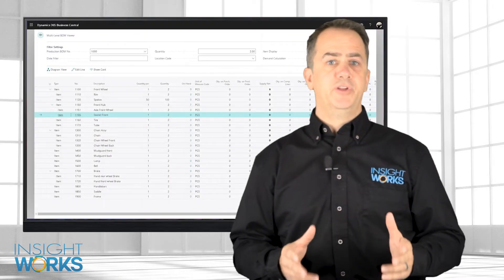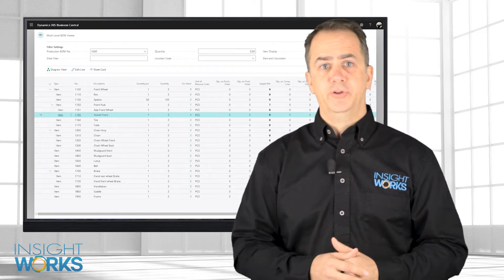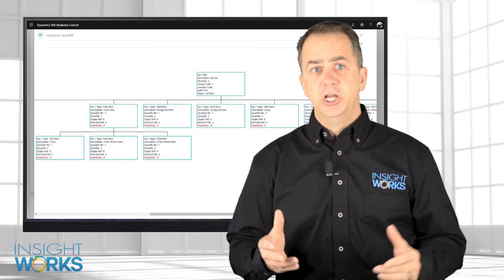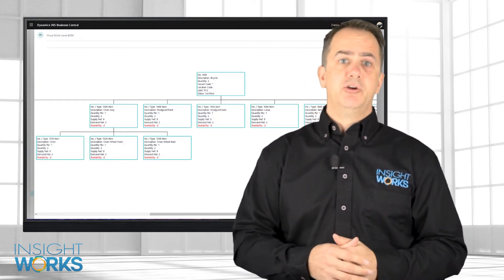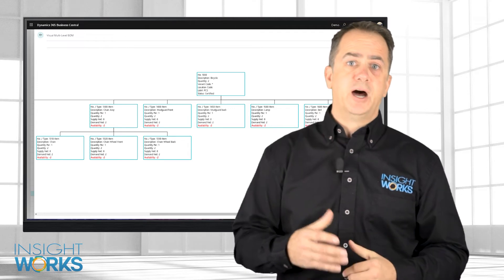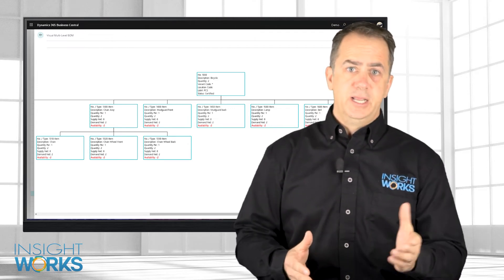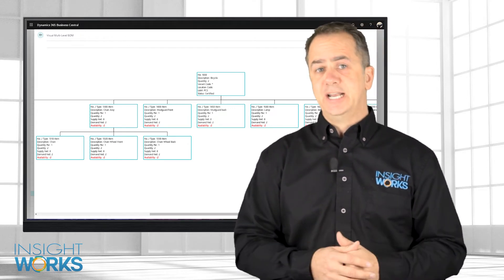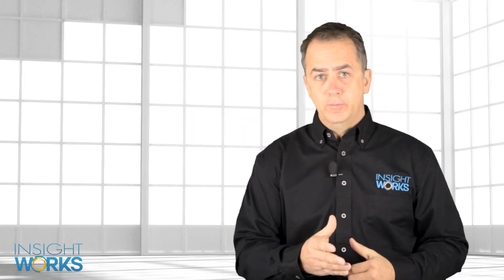Multi-Level BOM Viewer - Quick Overview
Easily visualize and edit complex BOM hierarchies to help streamline your bill of material management and engineering operations.

The Multi-Level BOM Viewer app from Insight Works helps streamline the manufacturing process. Not only are you able to view detailed BOM information, but users can also easily edit BOMs. With the Multi-Level BOM viewer, production managers can quickly identify if an item can be produced based on available raw materials. Users no longer need to jump from screen to screen to get the required information or make necessary changes. With the Multi-Level BOM Viewer, all the information and tools you need are at your fingertips.

Designed for Microsoft Dynamics 365 Business Central